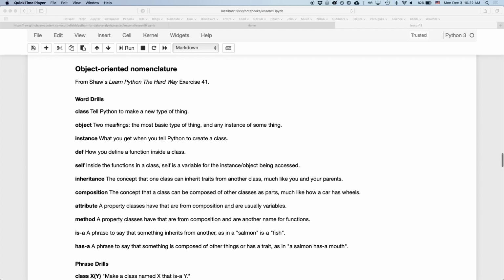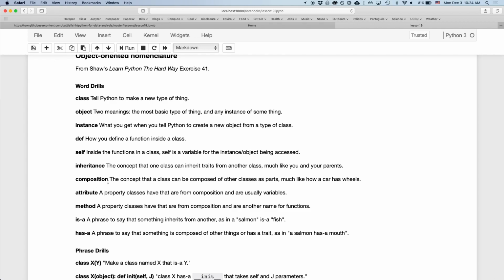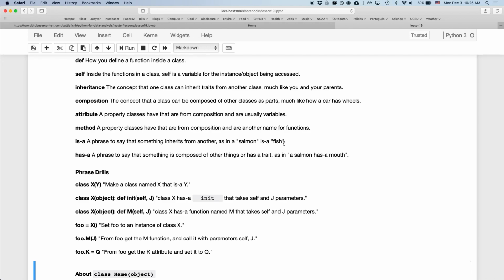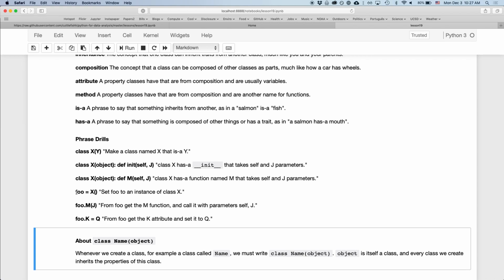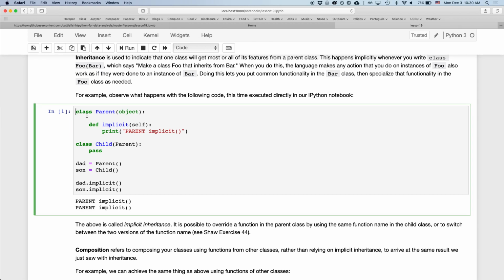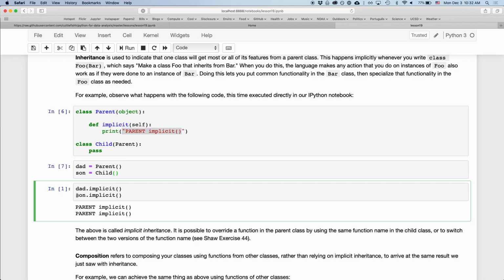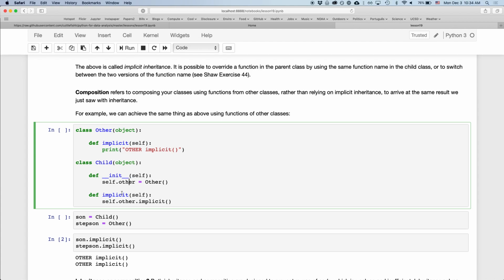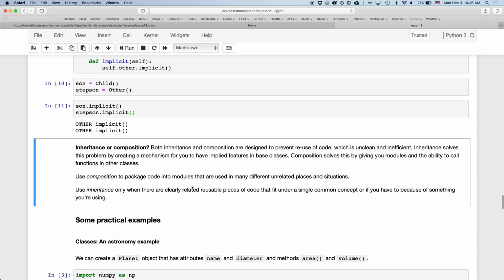Python for Data Analysis 2018-19 - Lesson 19 (3/4)